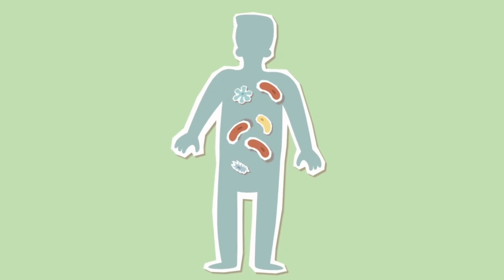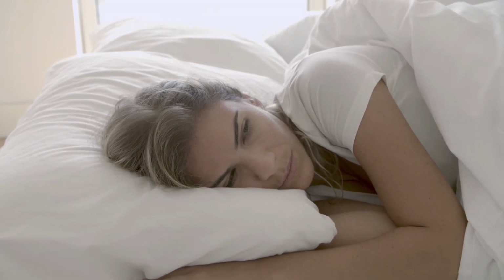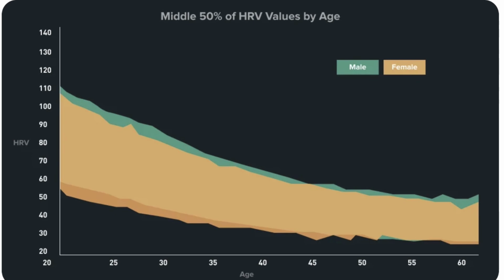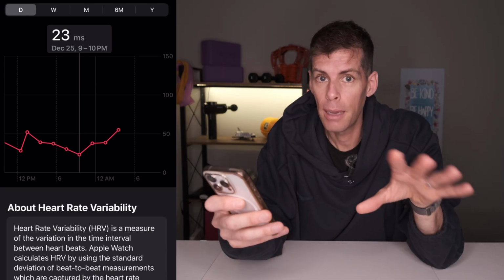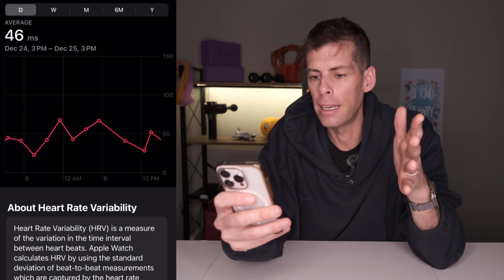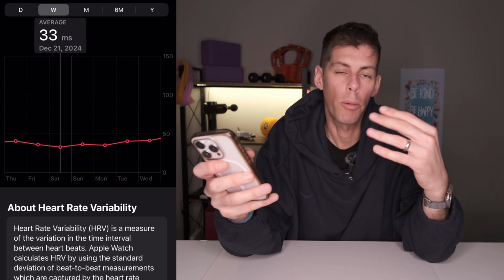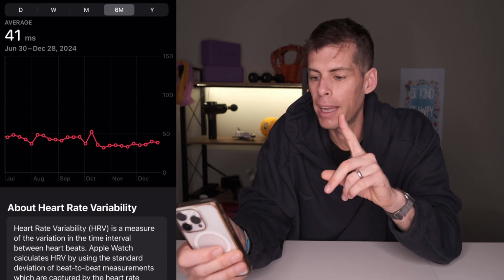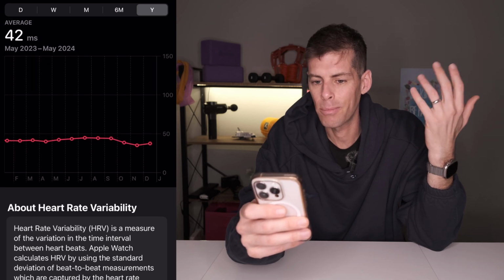UNDERSTANDING HEART RATE VARIABILITY AND HOW TO USE IT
🌱Videos are posted at least twice a week, on Monday and Friday. I talk about all things running: shoes and gear reviews, training tips, races, and the general life and training of a runner.

I buy all my running shoes from Road Runner Sports. They have the best customer service and always have what I want!  I have linked to the shoes in my rotation below, but you can start shopping for shoes at RRS

Most of my videos inside are shot on the Fujifilm X-S10. While out and about running, I use the Insta360 X4, Ace Pro 2, and Go 3s, as well as the GoPro HERO 13. I also love the DJI Osmo Pocket 3 for vlogging!
GoPro HERO 13
DJI Osmo Pocket 3
External on-camera microphone
DJI Mic 2 (Wireless microphone)
Studio ring light
GoPro Media Mod

Running:
💥💥Shoes:💥💥

COROS Apex 2 Pro

💥💥Smart watch💥💥
Apple Watch Ultra

Socks: Swiftwick Aspire Four
Tifosi Sanctum sunglasses

💥💥Headphones💥💥
Apple AirPods Pro

💥💥Recovery💥💥
Rapid Reboot Compression (boots)
ROLL Recovery R8
Massage gun